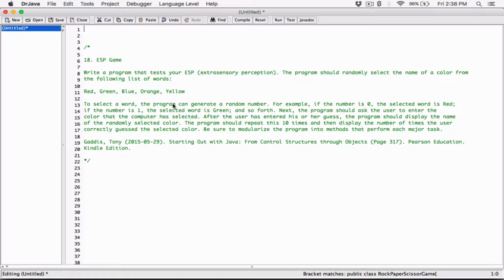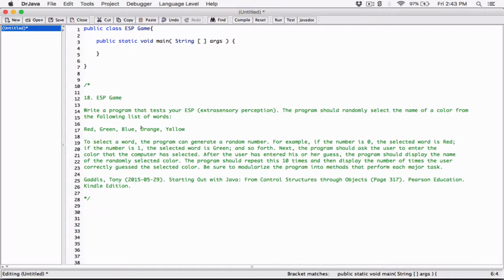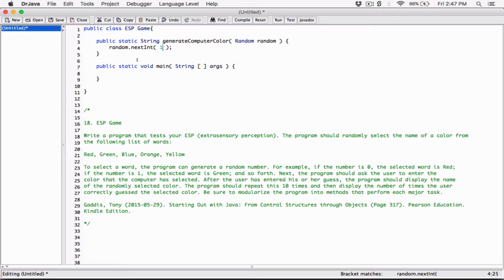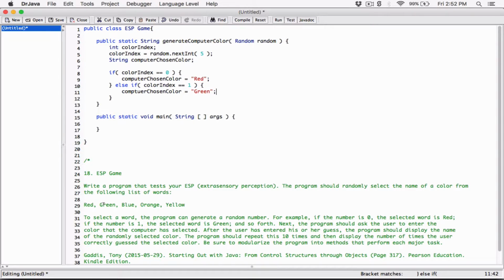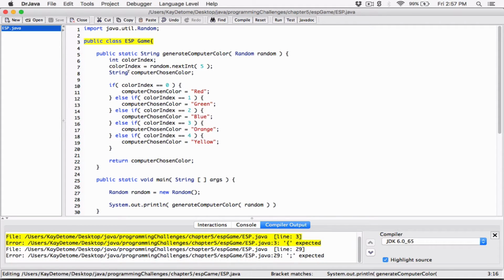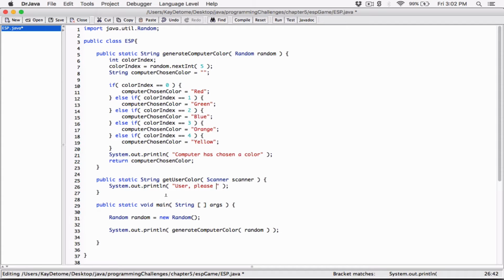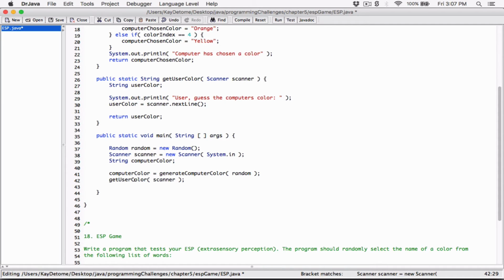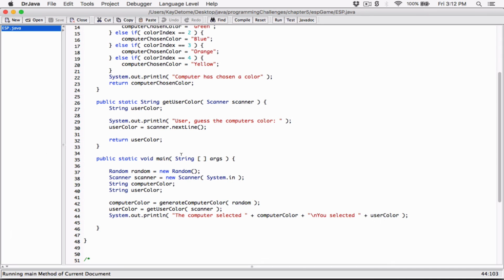5.18. (Part 1) ESP Game - Java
Chapter 5
Programming Challenges
18. ESP Game

Write a program that tests your ESP (extrasensory perception). The program should randomly select the name of a color from the following list of words:

Red, Green, Blue, Orange, Yellow

To select a word, the program can generate a random number. For example, if the number is 0, the selected word is Red;
if the number is 1, the selected word is Green; and so forth. Next, the program should ask the user to enter the color that the computer has selected. After the user has entered his or her guess, the program should display the name of the randomly selected color. The program should repeat this 10 times and then display the number of times the user correctly guessed the selected color. Be sure to modularize the program into methods that perform each major task.

Kindle Edition.